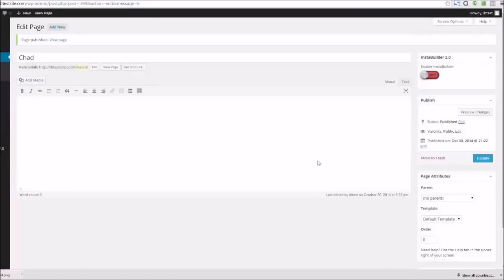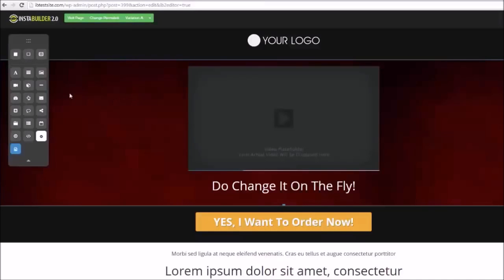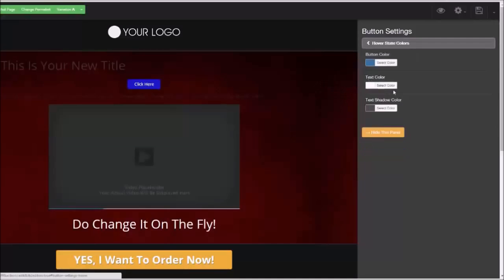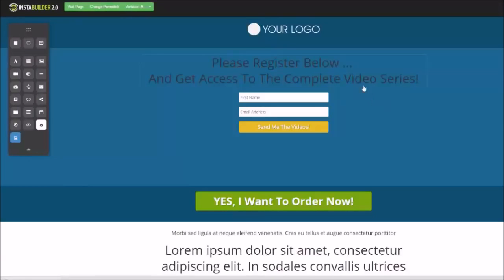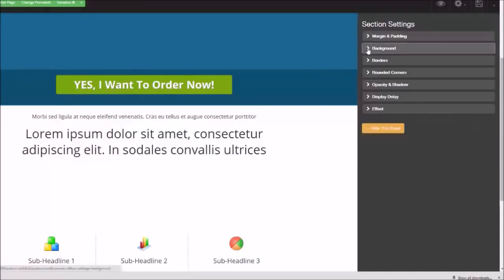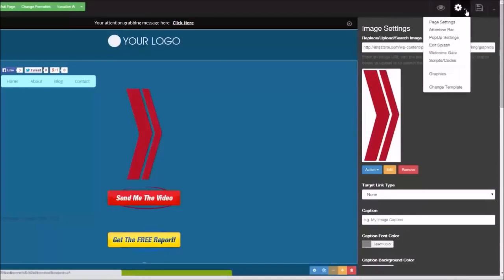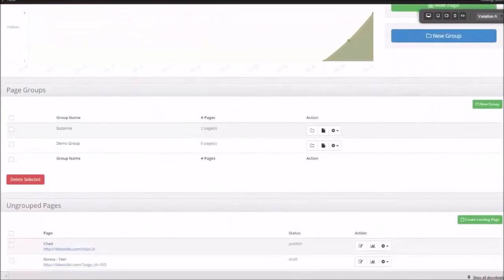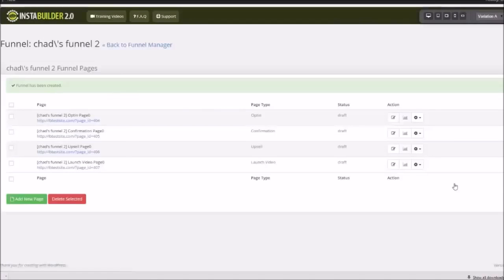InstaBuilder 2.0 Review Drag and Drop Wordpress Builder TechZouk.com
InstaBuilder is an easy to use drag and drop software for wordpress. InstaBuilder is the leading software that is used to created pages using drag and drop.